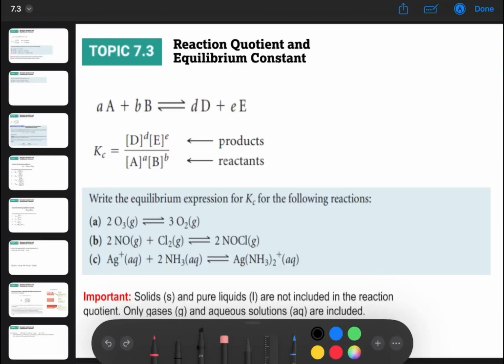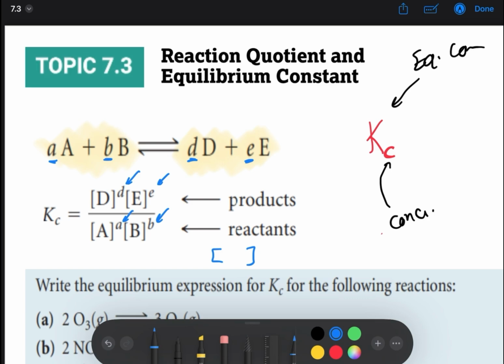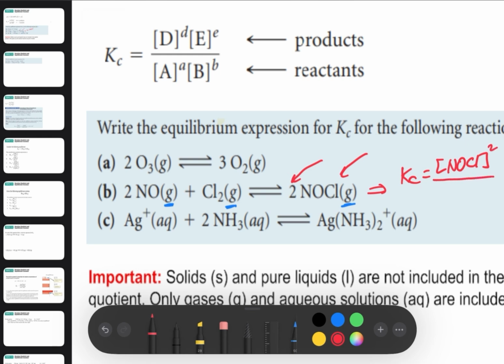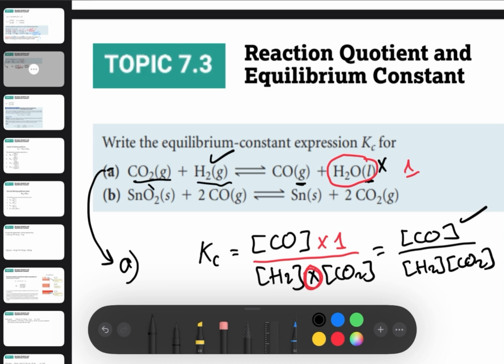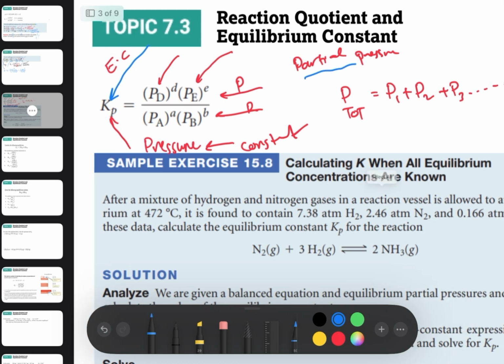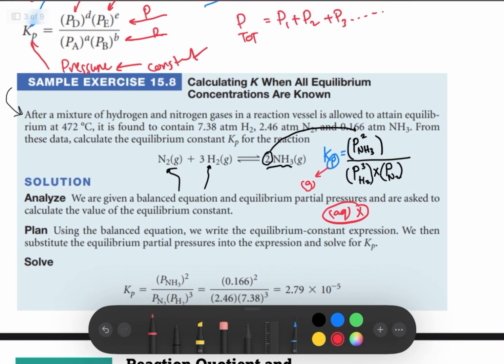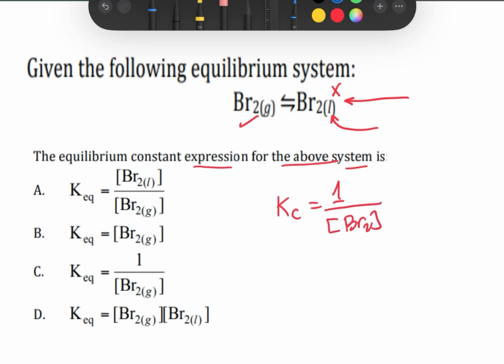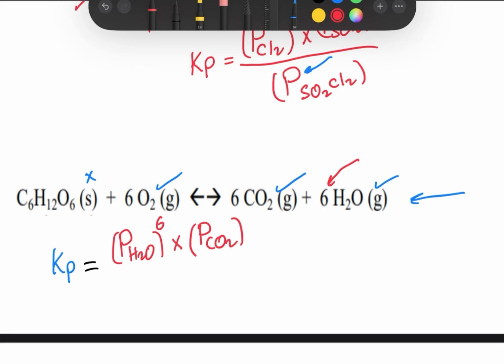AP Chemistry: 7.3_Part I || Reaction Quotient and Equilibrium Constant